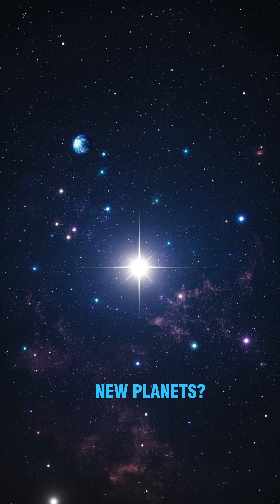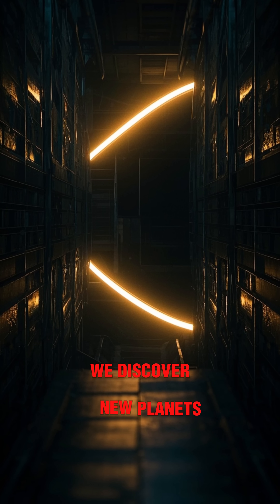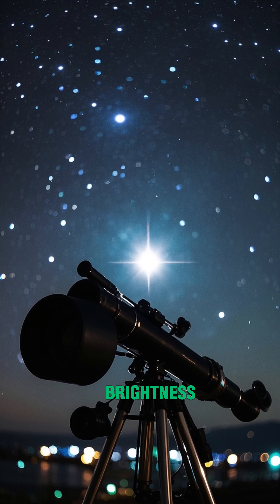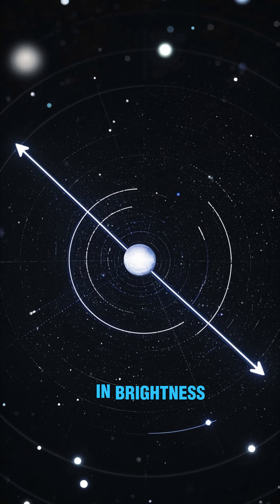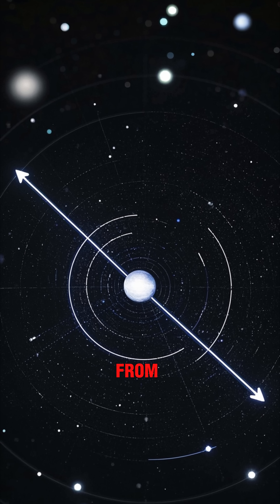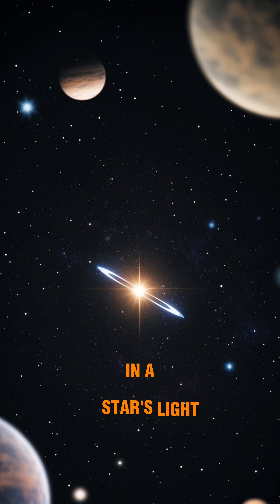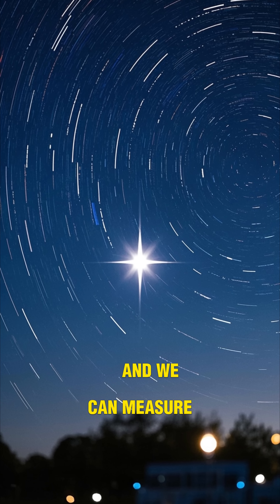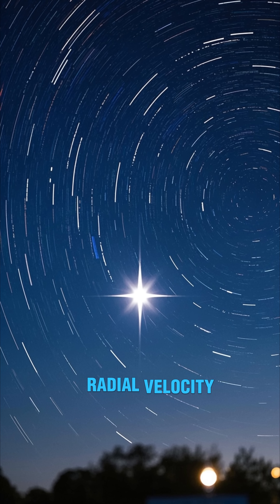🔭🌍 How Do We Find New Planets? ✨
From distant starlight to powerful space telescopes, discover how scientists detect planets light-years away—without ever seeing them directly! Learn the clever tricks behind finding exoplanets and the hunt for Earth 2.0.

🌌 Science, mystery, and the search for new worlds—all in one video.

✨ Love exploring the wonders of space?
🚀 Join our space crew and never miss a launch into the unknown! 🌠